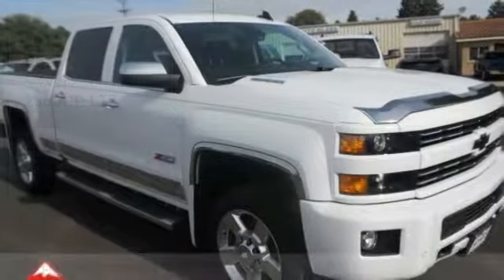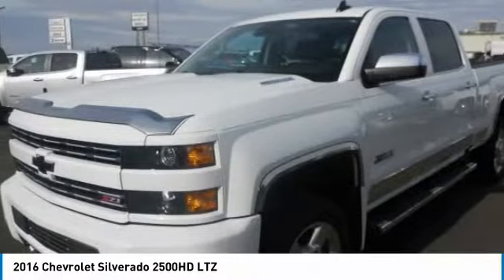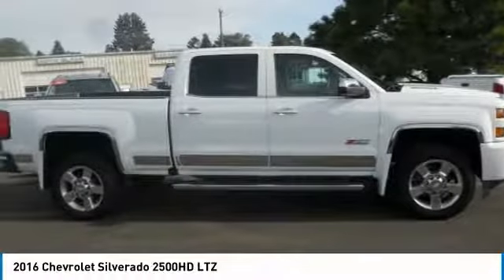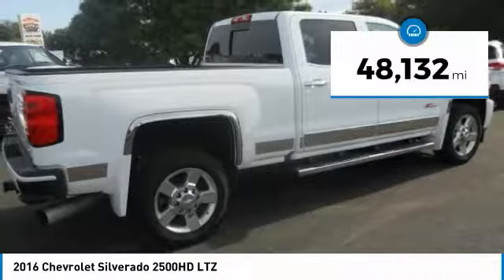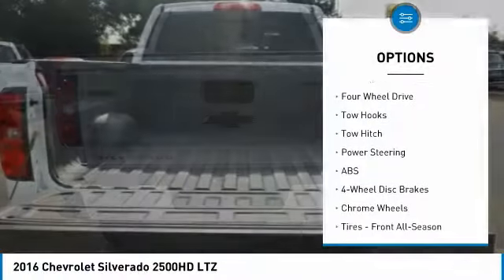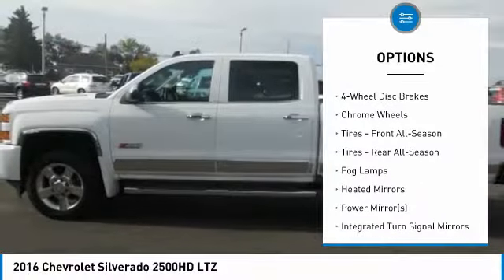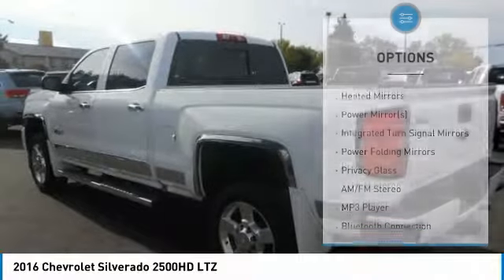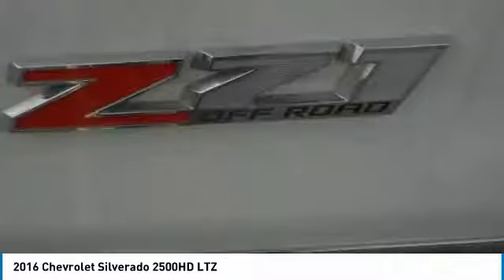2016 Chevrolet Silverado 2500HD 103011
2016 CHEVROLET SILVERADO 2500HD Sterling, CO
Stock# 103011

Korf Motors
520 E. Chestnut Street

Hurry, Hurry!! Don't Miss Out On This Local Trade In. One Owner, With A Clean Auto Check! Ride In Style In This White 2016 Chevrolet Silverado 2500HD LTZ 4WD Allison 1000 6-Speed Automatic Duramax 6.6L V8 Turbodiesel 127 Point Quality Inspection, Cocoa/Dune Leather.

Welcome to Korf Continental. Locally Owned and Operated Since 1975. Locations include Yuma, Brush, Sterling and Julesburg Colorado. Recent Arrival!

Korf Autogroup... We make deals happen.

Reviews:

* Impressive hauling and towing capabilities; refined and quiet ride; strong diesel engine; available CNG fueling for regular V8; solid build quality. Source: Edmunds